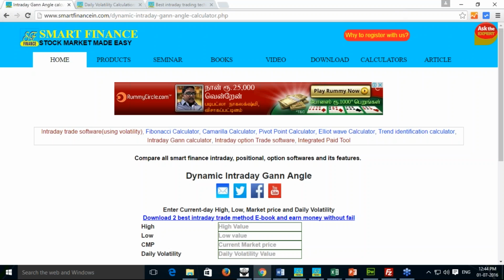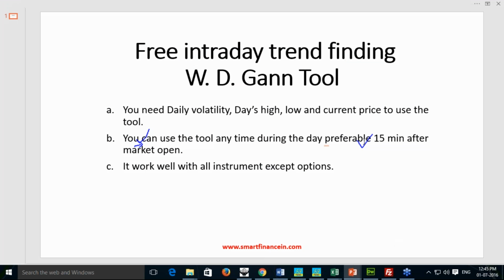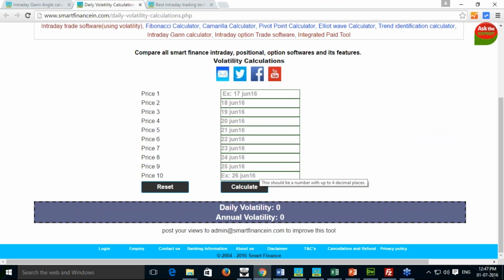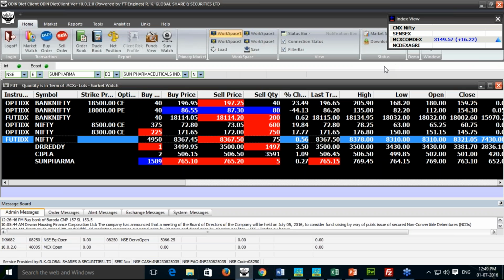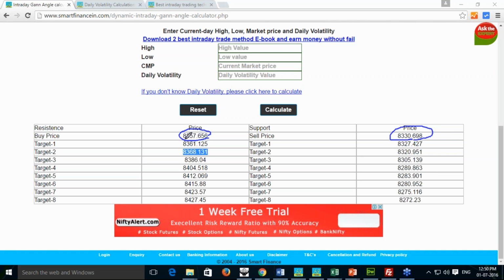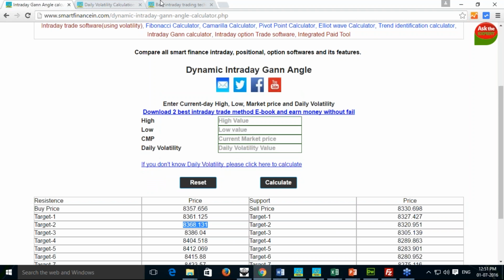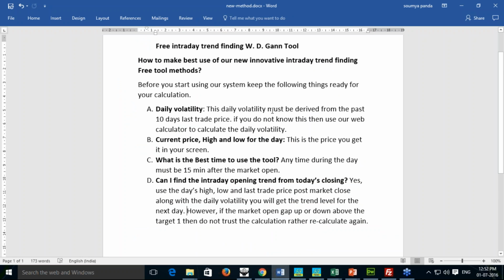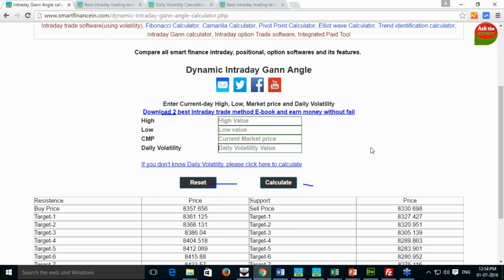Free intraday trend finding W. D. Gann Tool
How to use this  W. D. Gann angle principle and daily volatility tool for day trade , is explained in this video. It is highly successful for intraday trend forecast. you can access this tool through your mobile device.